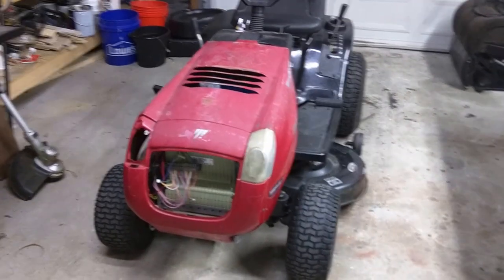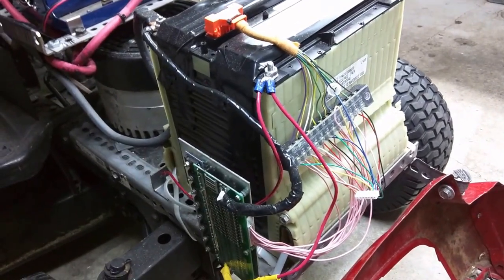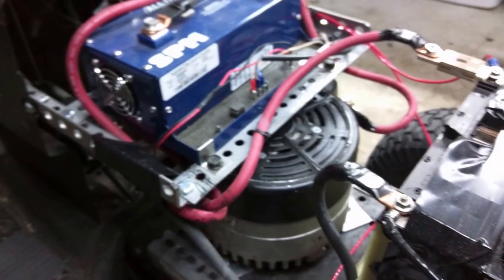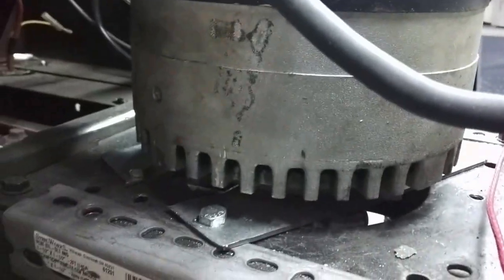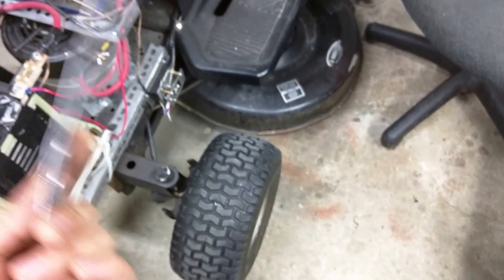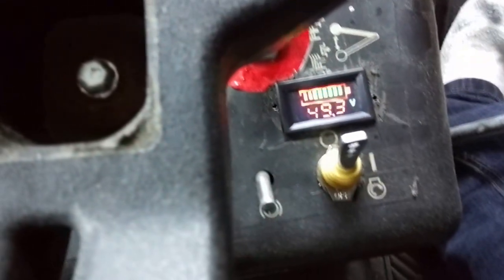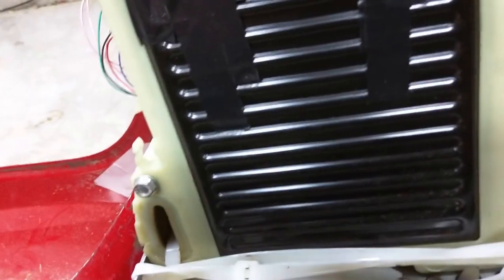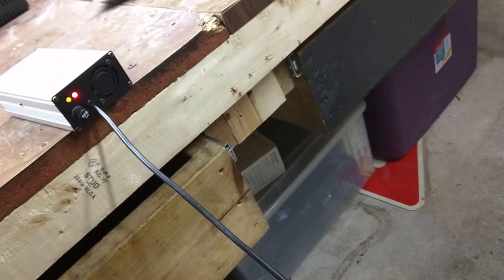Murray Electric Riding Mower Conversion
My attempt at converting a Gas Riding Mower to Electric. In this video you will see the finished product of the conversion. It uses a 44V-48V lithium battery pack from a GM/Chevy Volt as the power source.

Electric mower Build Details

1. Motor: ME-1004
2. Contactor: SOL400 (add the suppression diode)
3. Wire Lugs: 0 - 2 gauge
4. Fuse: 400 Amp
5. BMS: 12s 4.2v/cell